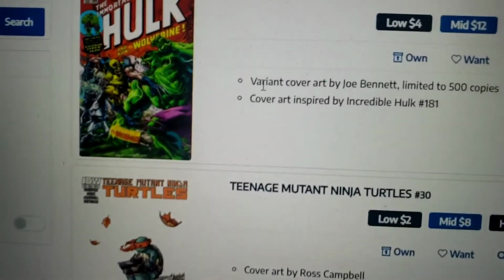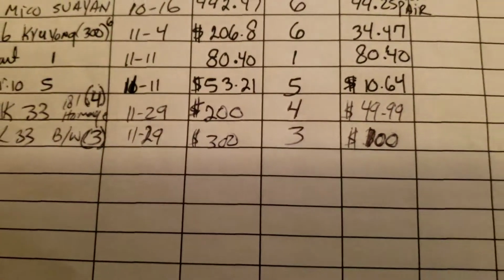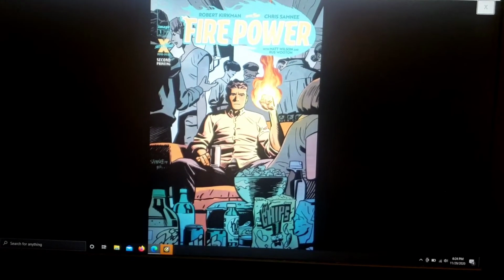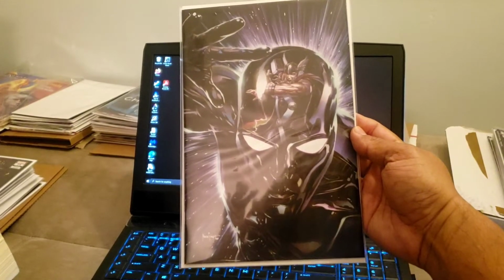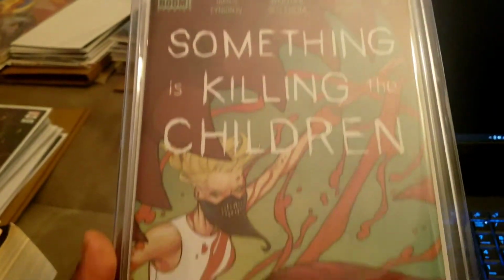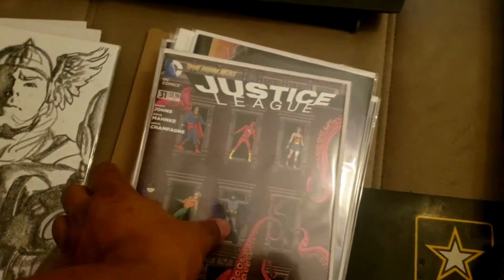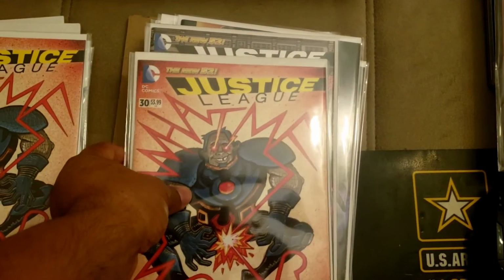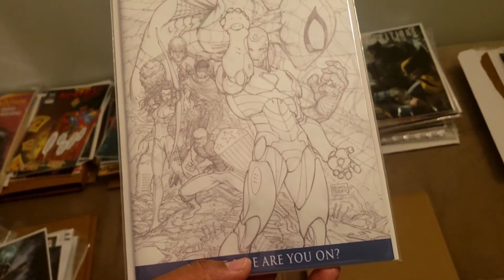Grail Project Books 32-33: IMMORTAL HULK 33 181 homage and 50 book Pre-Screen submission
Correcting a mistake from this morning